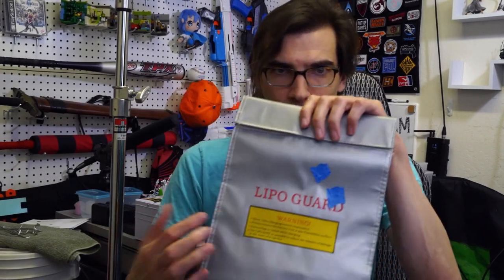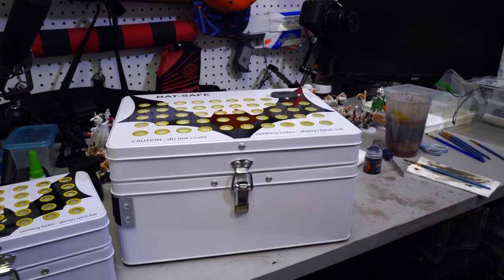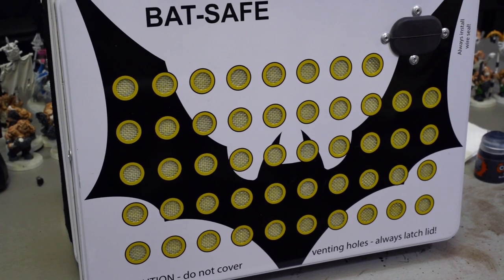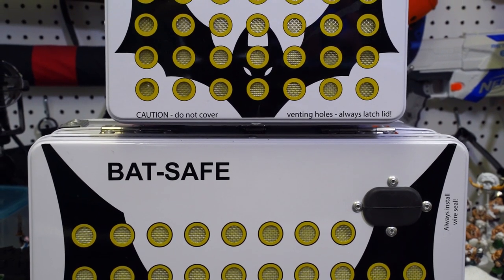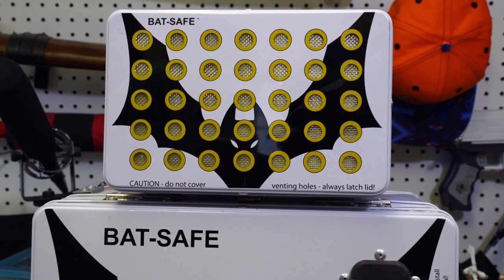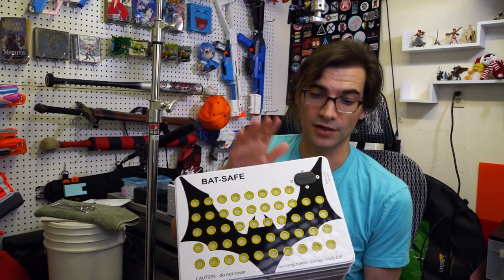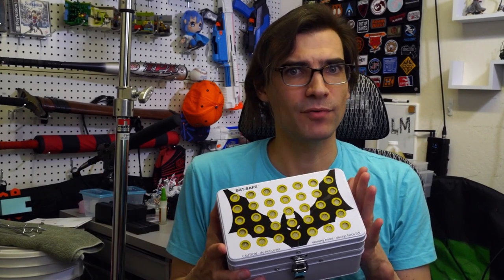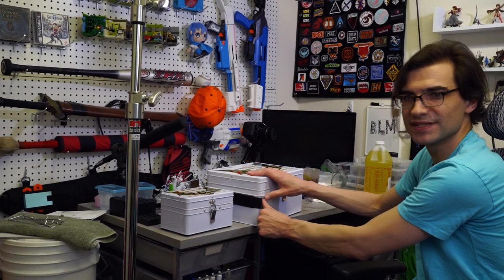Should We Protect Our Batteries Better? Bat-Safe?